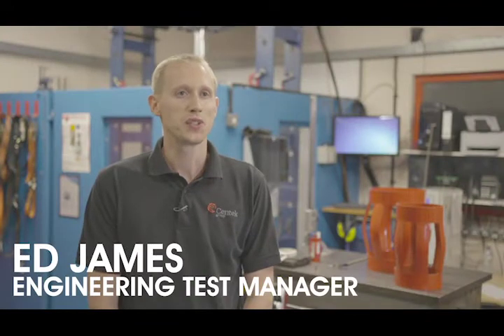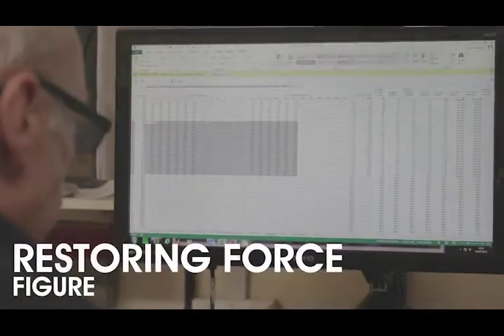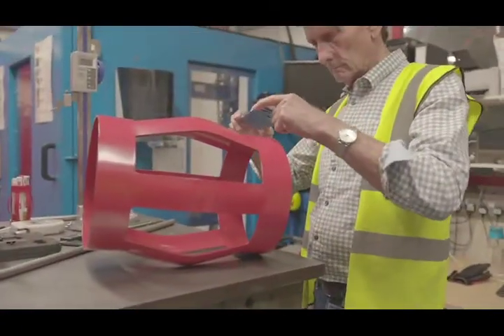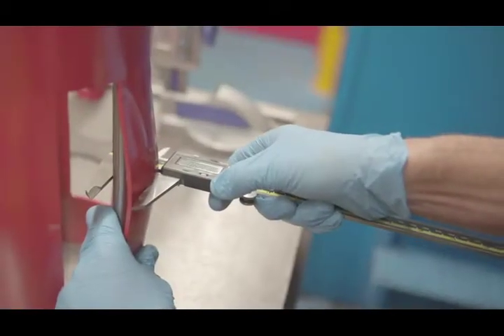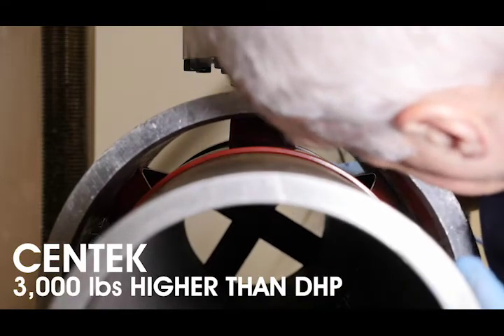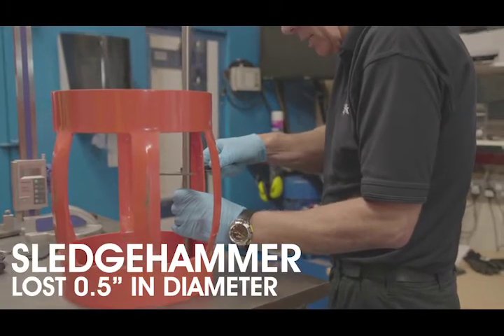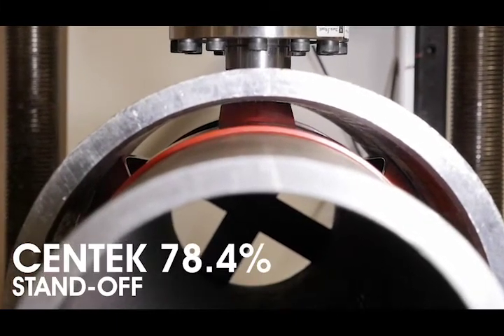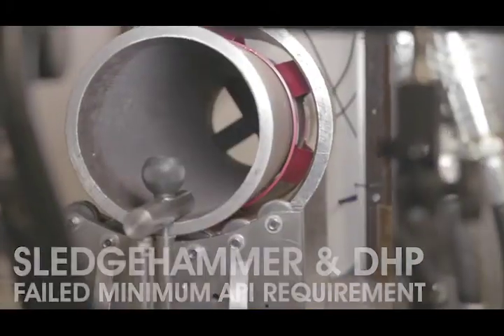Centek Competitor testing - API 10D 6th Edition restoring force test - 9 5/8 x 12 1/4" centralizers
Adjudicated by a 3rd party inspector, this film reveals that data sheets cannot always be trusted to predict performance down hole. We undertook side by side comparison analysis of the Centek S2 against competitor centralizers, all designed for use in the same applications.